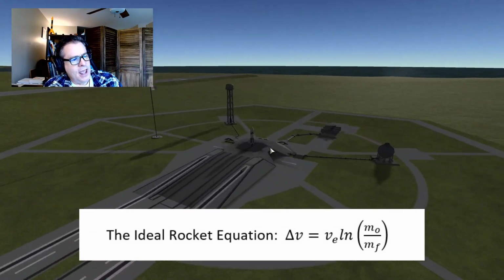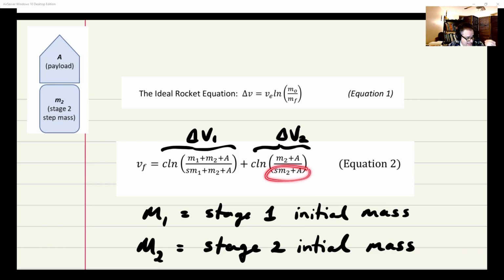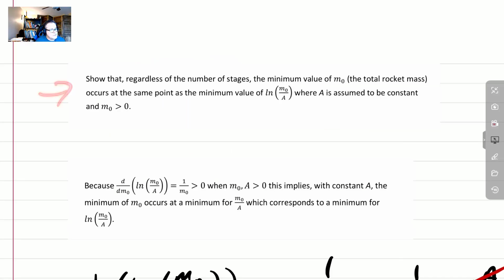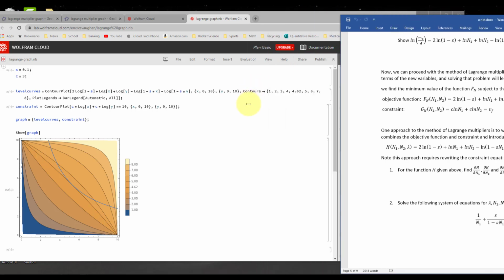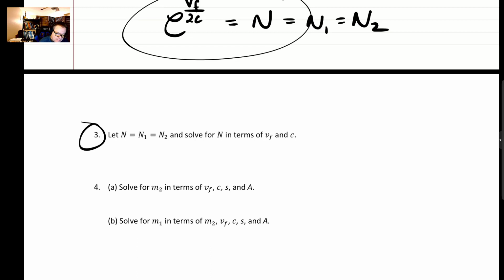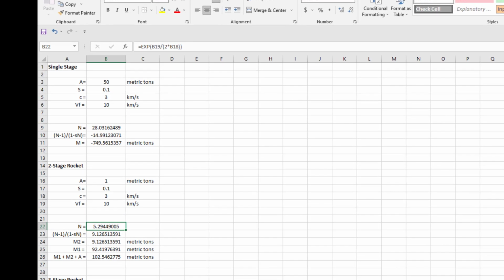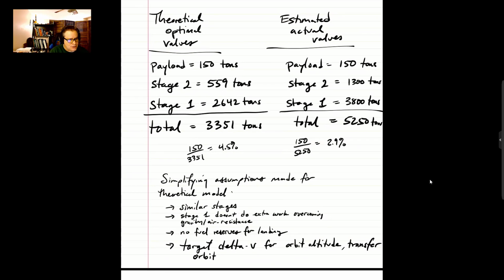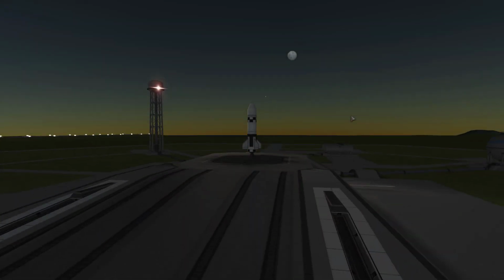Optimal Rocket Staging with Lagrange Multipliers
An application of Lagrange multipliers (from multi-variable calculus) to the problem of finding optimal mass for each stage of a multi-stage rocket.  We look at an introduction to Lagrange multipliers, a derivation of formulas for finding optimal mass, and compare theoretical results with the Saturn V, Falcon 9, Starship and an example in Kerbal Space Program.   Additional written explanation and example problems with solutions are available